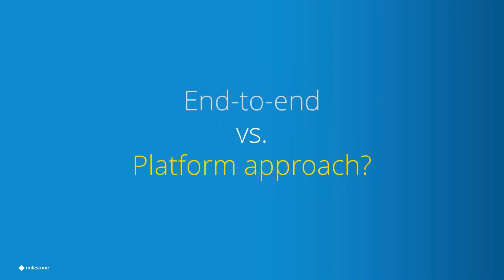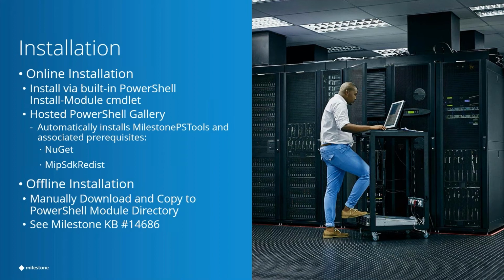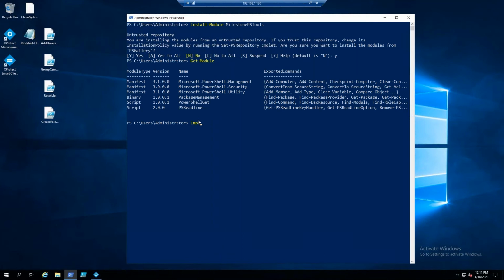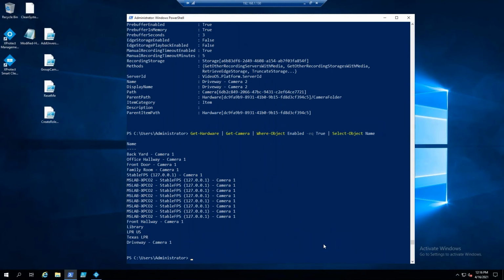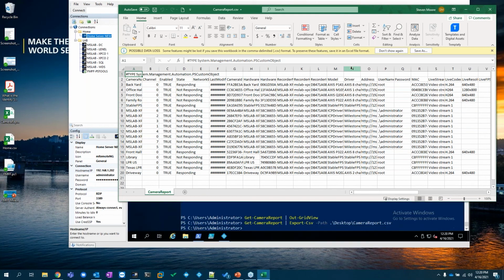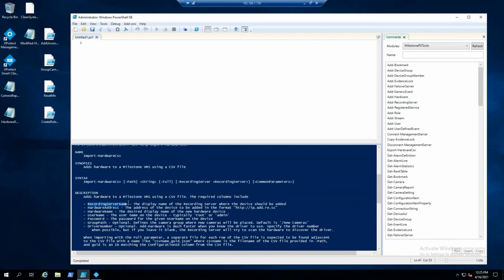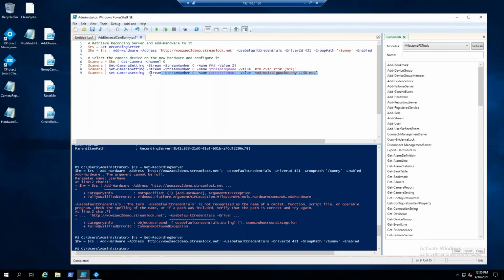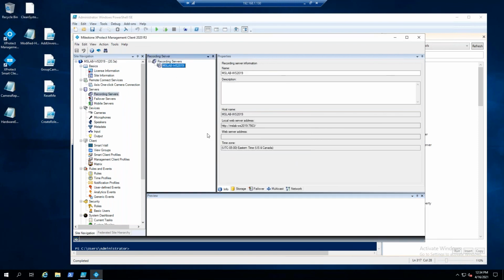PowerShell In XProtect Part 1: Intro to Functions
Steven Moore takes us through the basics of Power Shell in Milestone XProtect.  Including bulk adding cameras via a CSV file.